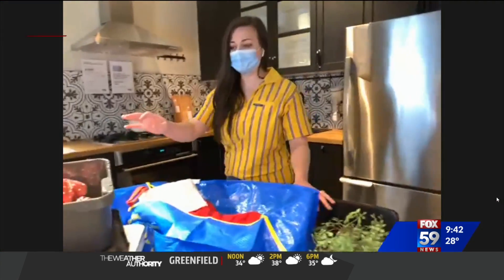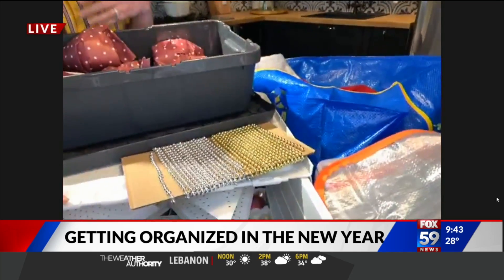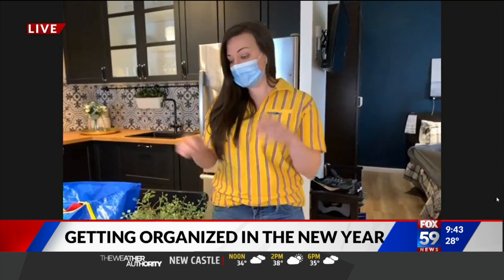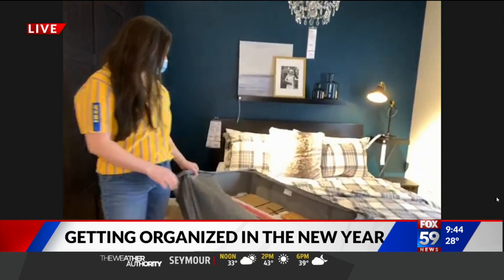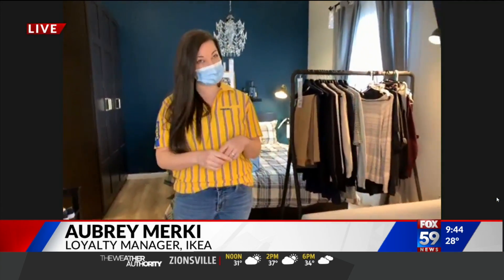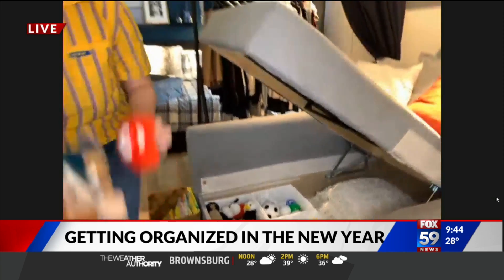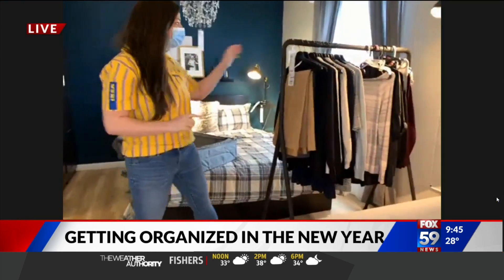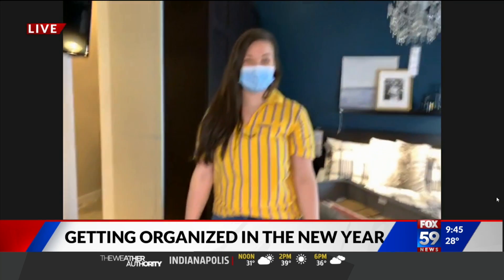Getting organized in the new year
Organization after the Christmas chaos can be yours with minimal effort!